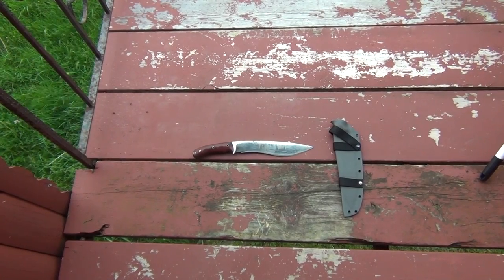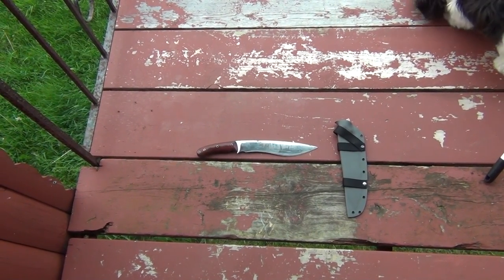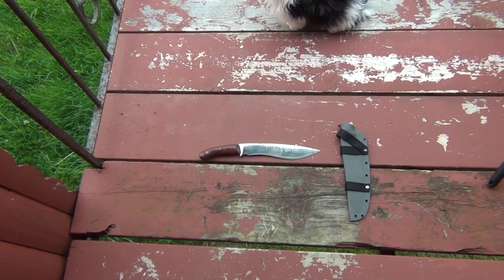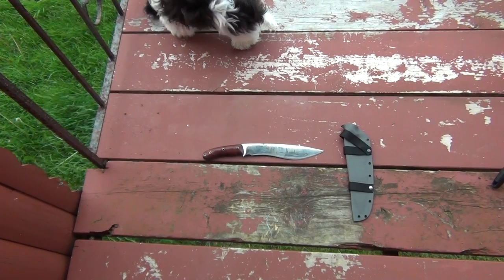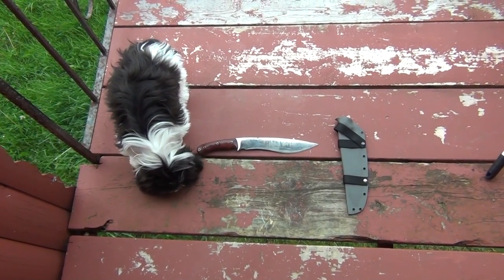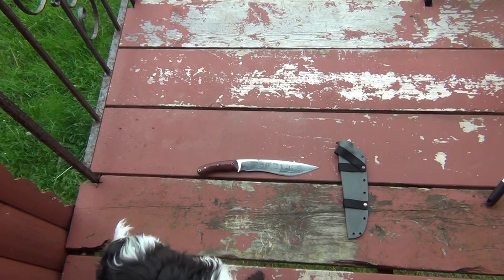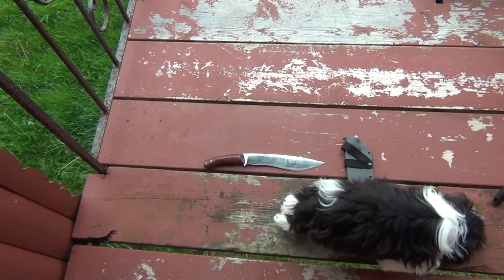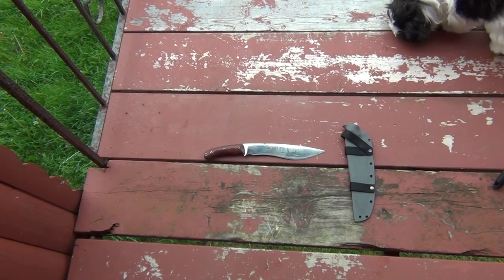Knife Challenge #12 : Bark River Grasso Bolo Fail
This is the response from Mike Stewart :

First - No matter what - the knife is still fully covered under warranty.

Lets step back and look at the situation.

Whenever You have a Half Moon section out of a blade - Any Blade - Any Maker - it is usually not the blade - Not the heat treat or even the kind of Wood You are chopping.

It is what we all call the Unsupported Chopping Phenomenon. This is where the knife bites and either the user or the Wood Being Chopped turns laterally and literally takes a Half Moon out of the blade edge.

We have seen this happen with a large number of Blades by a large number of makers and none of them were heat treat or even edge thickness related.

That half Moon Breakout is always indicative of this happening.

The Grasso Bolos are 5160 and all of them were Heat Treated the same way - in fact they are all heat treated together at One Time.

If there is a Heat Treat Problem - they either all have it or none of them have it. Since we have had a ton of Folks that have tested them I would say we can rule out a Heat Treat Problem.

To Add - Since these are all Hand Ground - They all spark the same way in grinding and if one of them were bad - the person who Ground it would instantly notice a difference in the Spark Trial and point it out. These are all Ground by people - not robots - so any variation in the Way a blade grinds would be caught right away.

More specifically - That knot section was the first Thing Chopped and if You watch Carefully the chopping was - indeed - Wobbly -Causing more lateral stress than the later chopping with any of the knives.

When the Second chopping was done with the GB-II was done - it actually Cut Deeper and Faster than any of the other knives and was not damaged Further. If it was the heat treat - it would have failed and been Damaged Further. - It was not.

Had the Op Chopped with the GB-II further down on the Wood - this most likely never would have happened. You will also notice that as the Chopping Continued the OP became more Comfortable with Chopping and all of his Strokes were more Deliberate as he gained more confidence in what he was doing.

You will also notice the Spark that was Generated on that last set of chopping. Wood Does not make Steel spark. Commercial Lumber can and does have little pieces of Saw Blade in it - Hence the spark. That was NOT what caused the Break out and it did not damage the Blade on that last set of chopping - It usually does not on any knife because the sliver of Saw Blade is too small to damage a blade.

If we actually did Slow Down the Video Frame by Frame would could identify and isolate the instant that the Half Moon broke out of the Blade. I am Confident that the instant where that happened was a Combination of the Wood Moving and the OP's hand giving a lateral wobble. This would have been a 90 degree movement of the Wood combined with a 90 degree wobble in the opposite direction for the split second.

The Initial Chop - on the End of the plank was causing the rest of the plank to lift slightly off the Ground - not where it was being impacted - it was actually causing the rest of the plank to lift into the Direction of the Chop at 90 degrees to the Blade.

The harder knot only made the plank lift or move more - it was not the actual cause of the break out.

A few weeks ago Ethan Becker held a Becker Head Outing in Tennessee and this same Phenomenon Happened on a number of knives from a number of makers - Some were even Custom Knives (Not a Bark River that time).

Jim Nowka was in attendance and when he called me that Monday he started to tell me about it and I stopped him and Finished the Explanation of what he was about to tell me. He was shocked that I knew exactly what had happened on all the Damaged knives - just from his description over the Phone.

That Half Moon Break out is not uncommon and can happen onAny Brand of Knife and actually can be duplicated.

All of You might find it interesting that All - I mean ALL - Bark River Knives are impact tested - by the exact person that Grinds the blade - Right on the line - At the Station that the Blade was Hand Ground by slamming it into a section of very old - very dry 4" X 4" post to check the Terminal Geometry on EVERY knife.

The Bottom Line is that it truly is a Combination of User Error and Lack of Support of the thing being Chopped. It is totally unintentional and not something to point fingers at or about - it just sometime happens.

This is what solid Company Warranties are for.

No matter how it happened it is 100% covered under our Warranty.

I hope I have gone over this in enough detail to make it Clear.

Send the knife in and we will re-grind the blade at no charge.

That is the argument you have to defeat.

As noted there is only one rule :

-if you resort to an ad hominem attack you lose